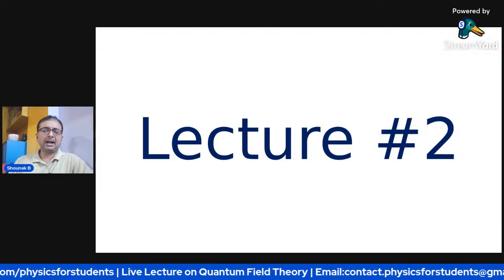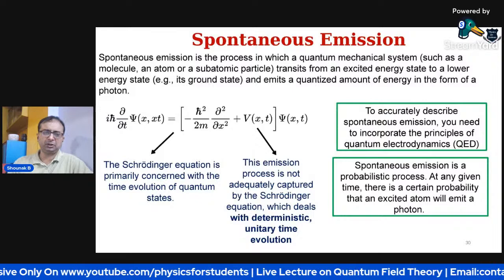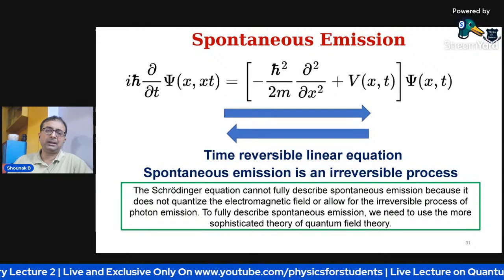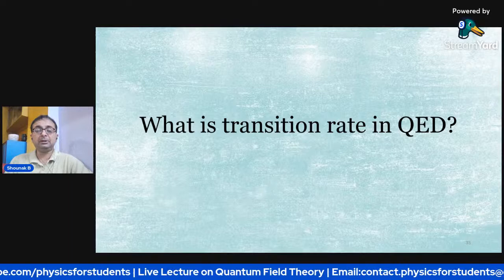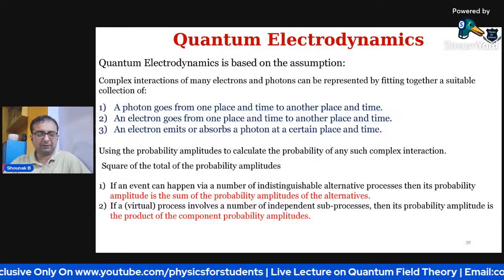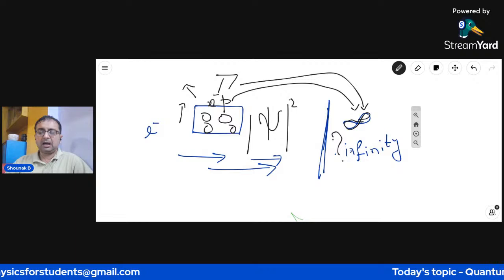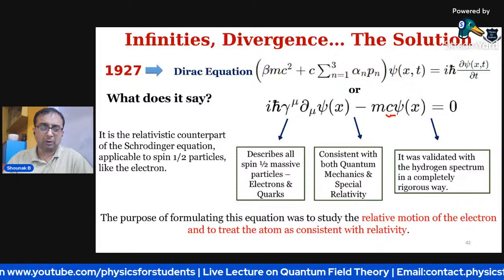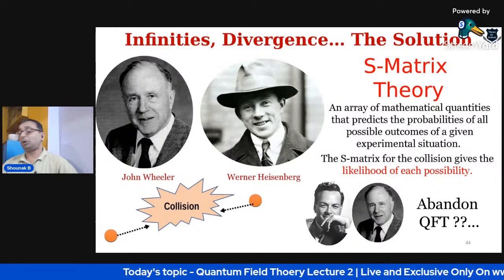Quantum field theory Lecture 2 | Quantum Field Theory for Beginners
Welcome to the second lecture on Quantum field theory. This series Quantum field theory for beginners aims in developing the fundamental concepts and ideas of quantum field theory and along with that prepares you for the rigorous mathematics. Before going into the complexities of mathematics, you need to know the sequence in whiich Quantum Field theory was developed, the poineers of the theory and its great achievement.